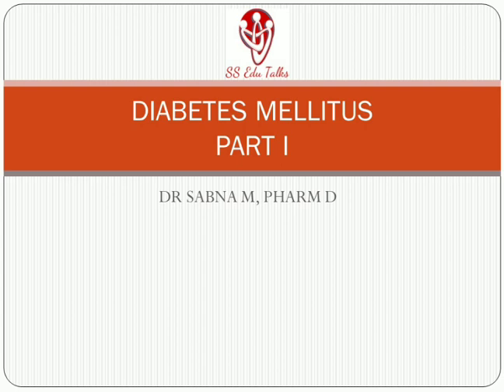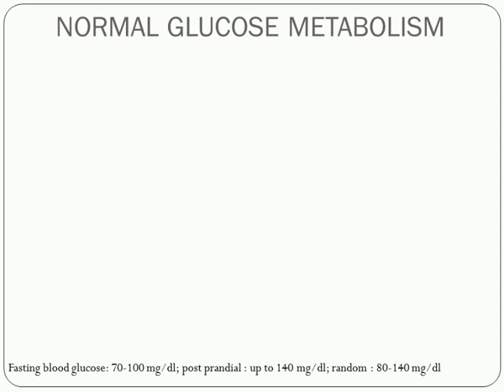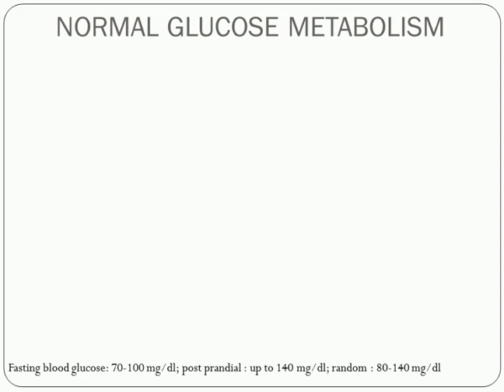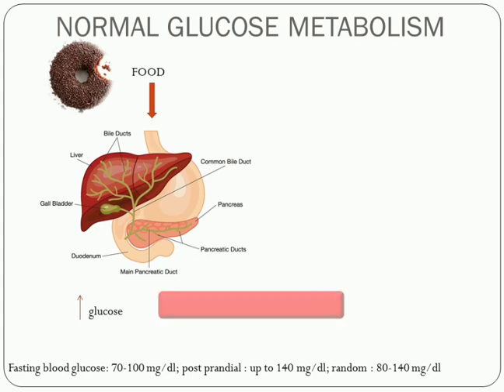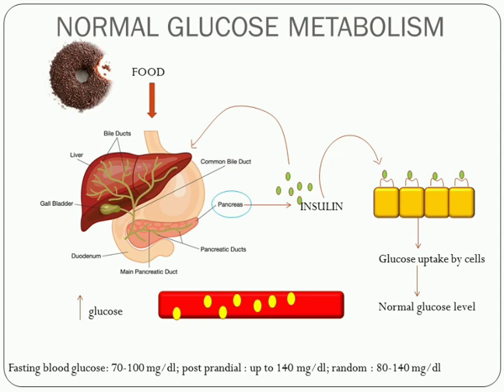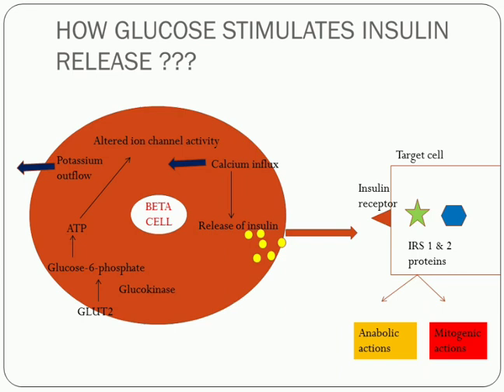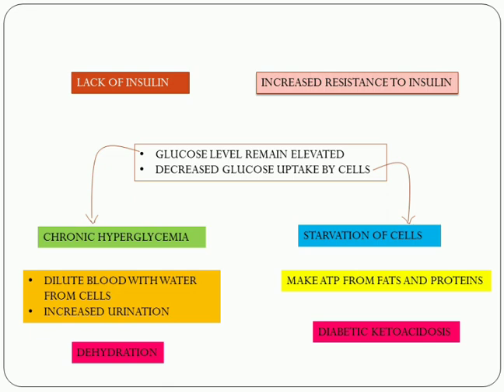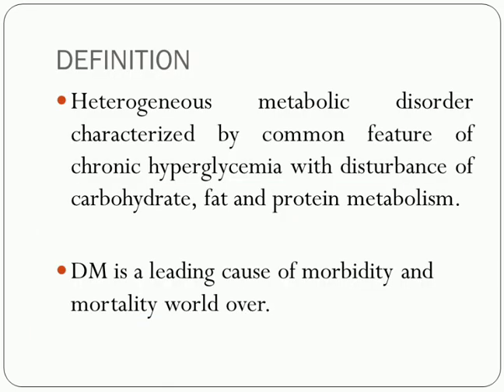Type 1 Diabetes Mellitus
Diabetes introduction, how glucose is regulated normally .
Definition, types, type 1 Diabetes Mellitus